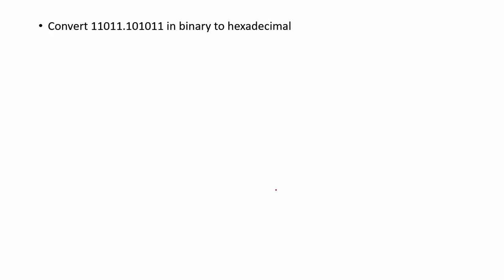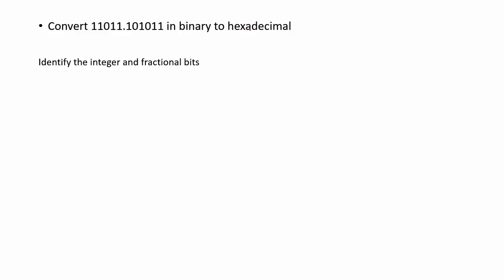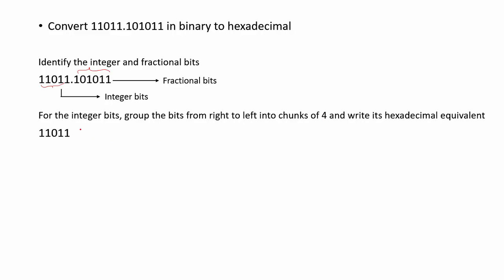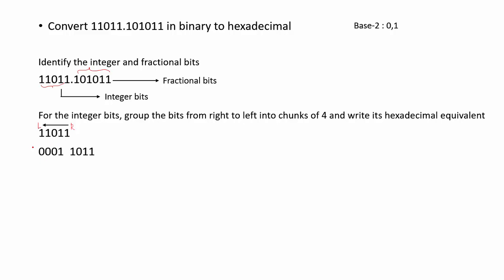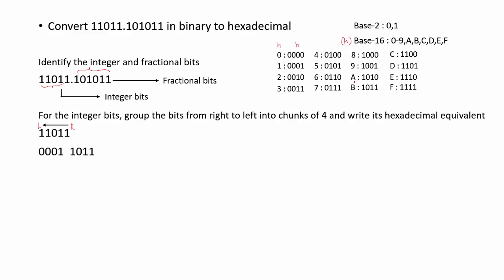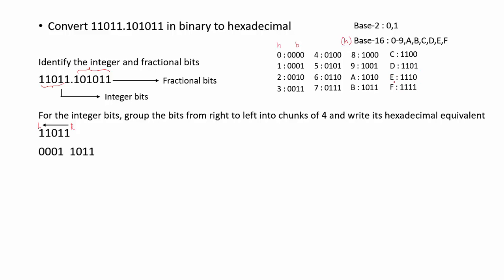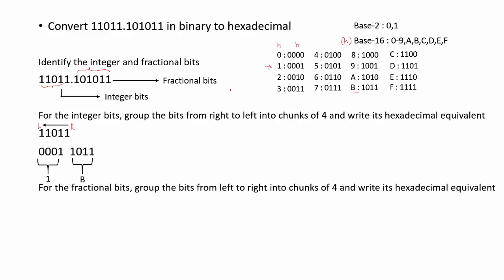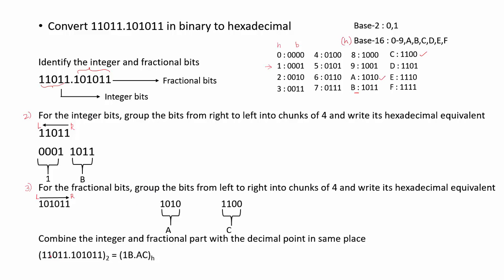Convert Binary to Hexadecimal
Learn how to convert a number in binary to hexadecimal in simple steps